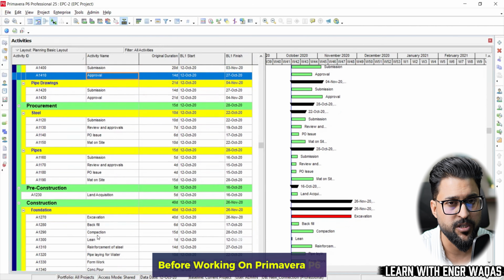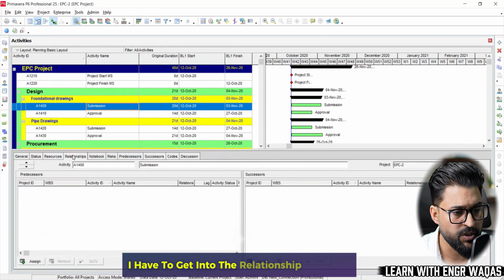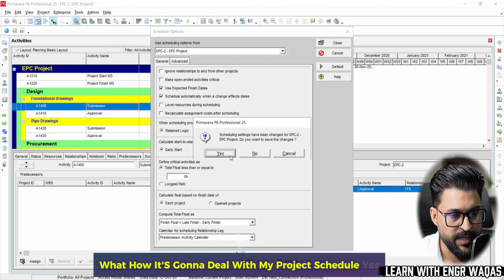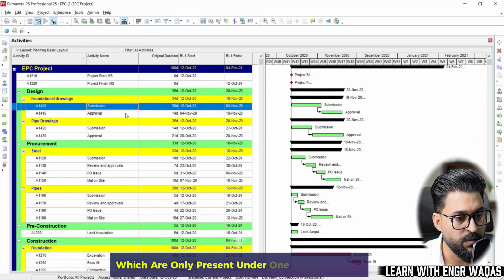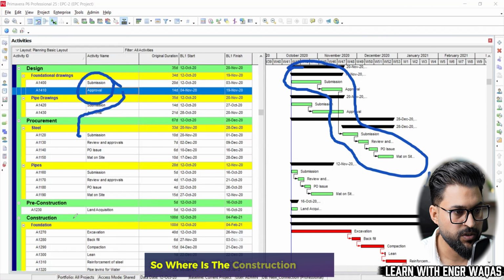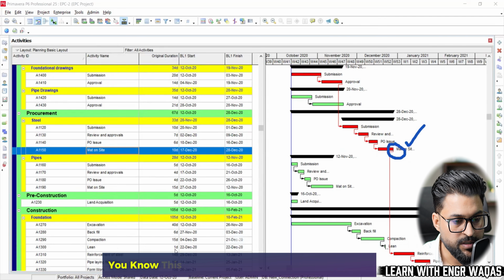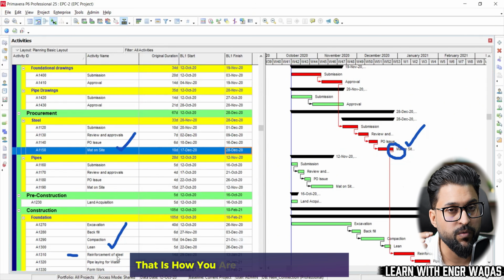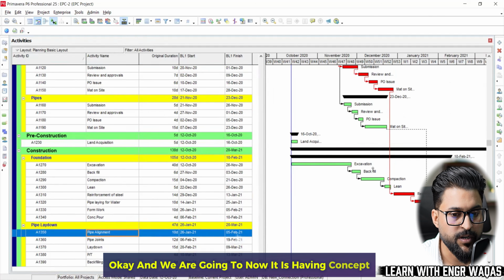How Primavera p6 Links develop Project Execution Strategy ? Learn in 10 Minutes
How do project schedules actually drive execution on site?

In this quick 10-minute video, you’ll learn how links in Primavera P6 are not just connections between activities — they are the backbone of your entire Project Execution Strategy.

We’ll break down:
▪ How activity relationships (FS, SS, FF, SF) shape workflow
▪ How proper linking defines sequencing, dependencies, and critical paths
▪ How planners can avoid common mistakes that delay projects
▪ How smart linking improves coordination between teams

Whether you’re a Planning Engineer, Project Controls professional, or just starting with Primavera P6, this video will help you think beyond scheduling — and start planning strategically.

🎯 Watch now and transform the way you plan and execute projects.

👉 This video will help you understand how to move step-by-step
OR

Complete Primavera p6 Training for Oil and Gas Project in 2 Hours | P6 Free Course in English